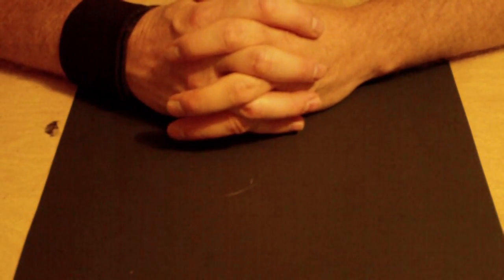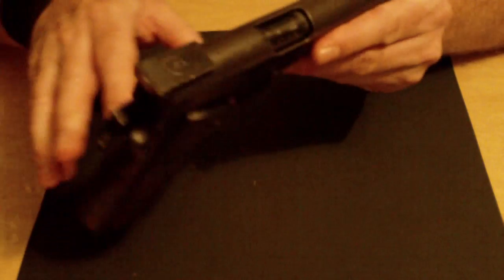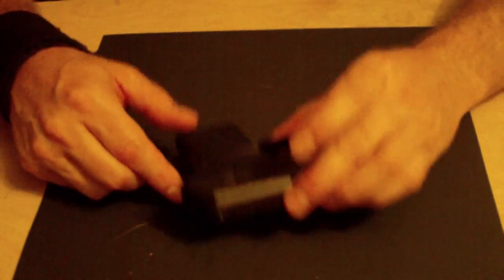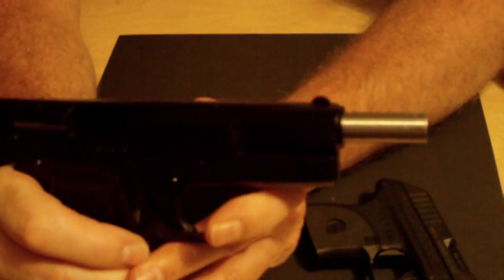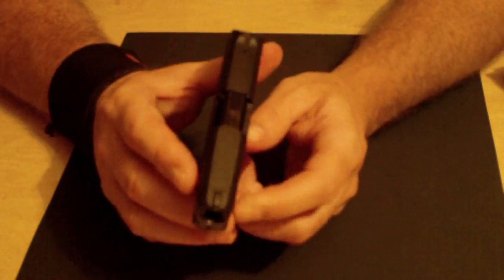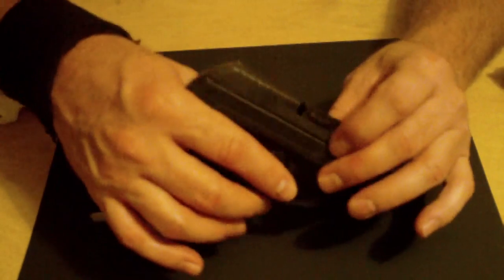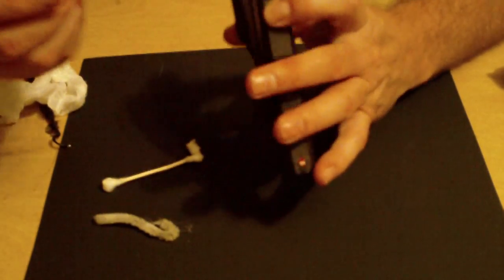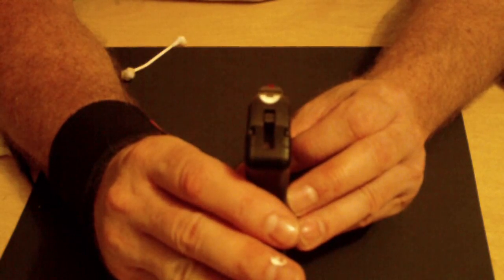Gun Sight Painting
A cheap and easy way to improve plain iron sights. It may seem obvious, but some people just haven't thought of it.